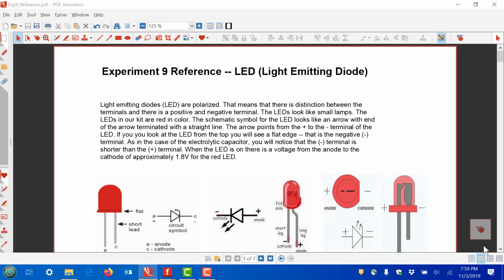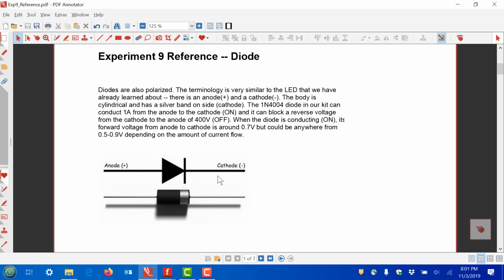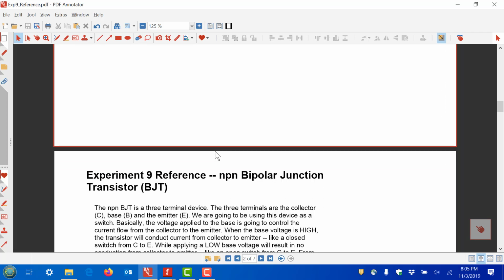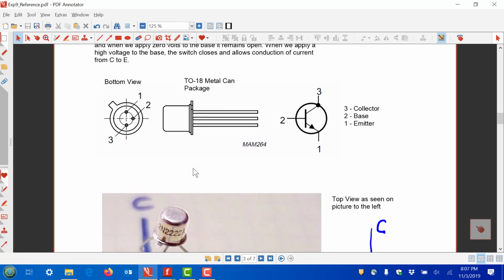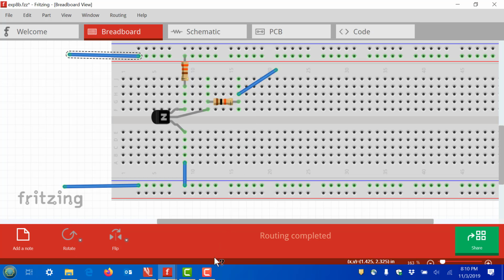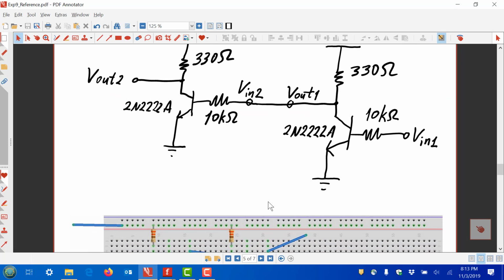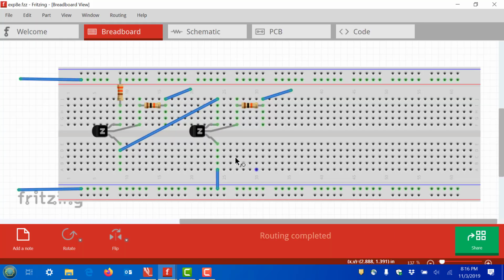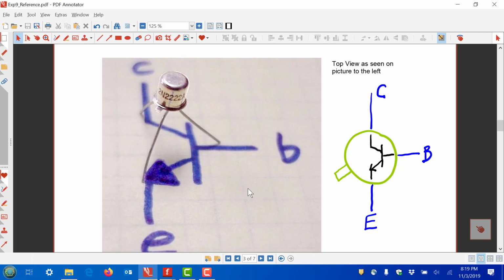Experiment #9: Diodes, LEDs and Switching Transistor Logic